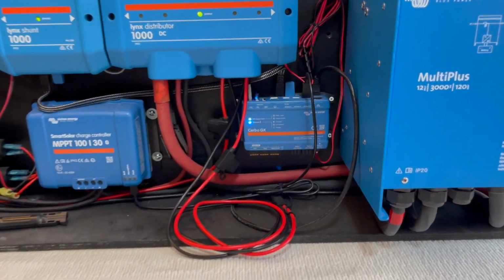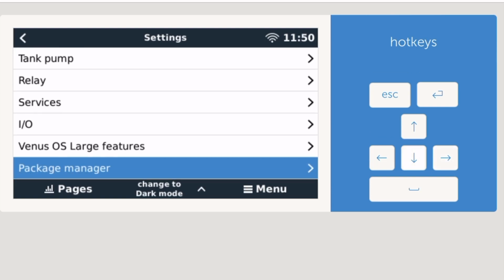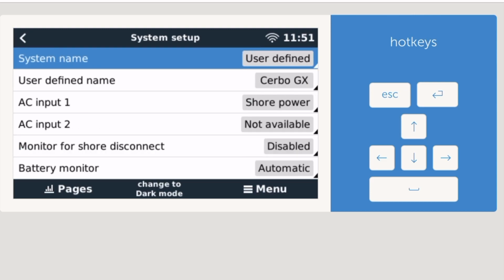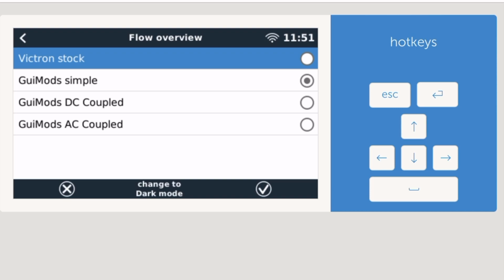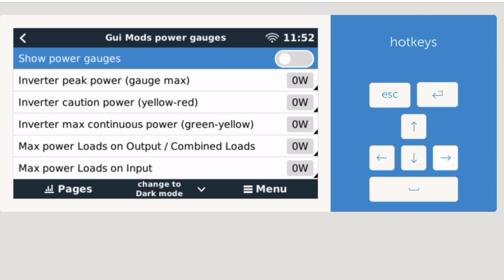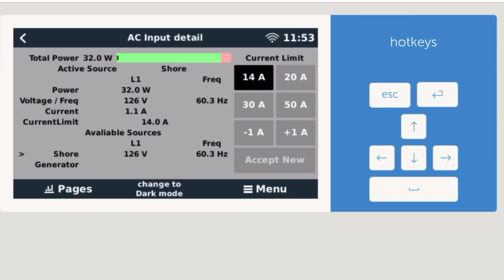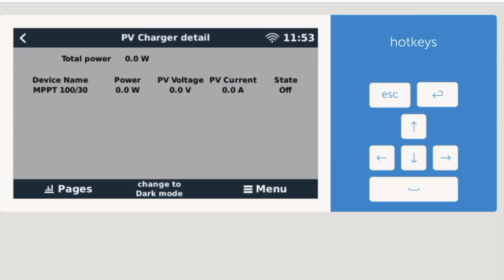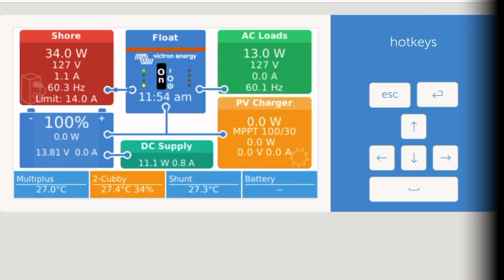Victron - GitHub For Victron Cerbo GX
Saving to upgrade our Ltihium Battery Bank to 1200A using SFK 300HP or EG4 LL Lithium Battery (V2) | 12V 400AH | Server Rack Battery For our RV Victron System